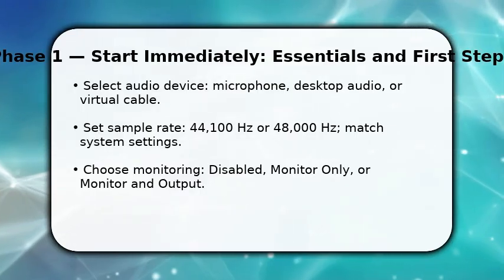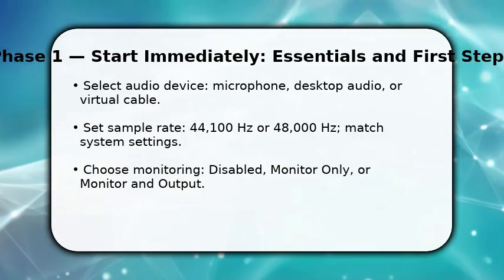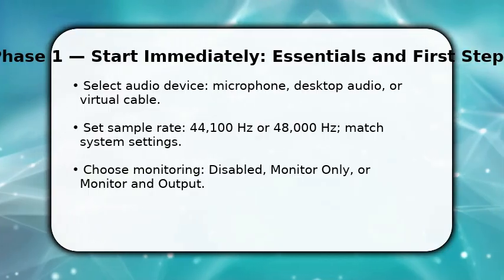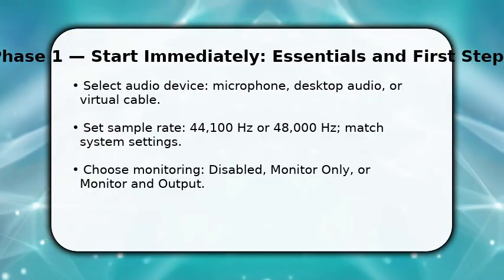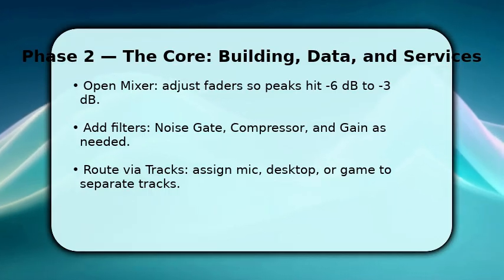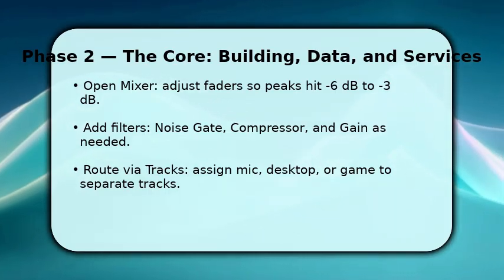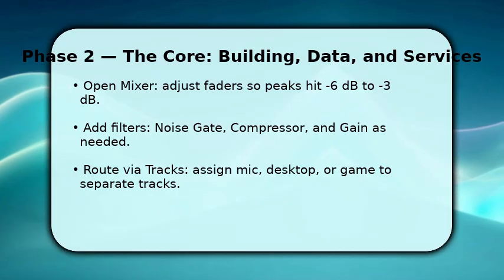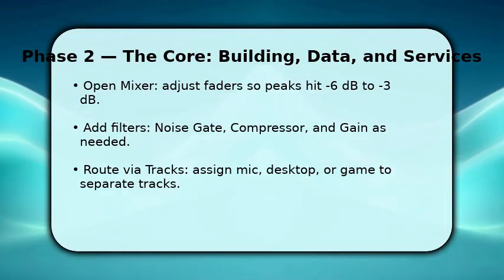How to Record Sound Obs - Step by Step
How to Record Sound Obs - Step by Step | 🔒 Surfshark VPN Deal — Stay private and secure. $1.99/mo + 3 Months Free ▸

Learn the art of sound recording in this comprehensive guide. Discover step-by extricate techniques to capture high-quality audio with your devices, including tips on microphone selection and placement for optimal sound quality.

sound recording, audio capturing,